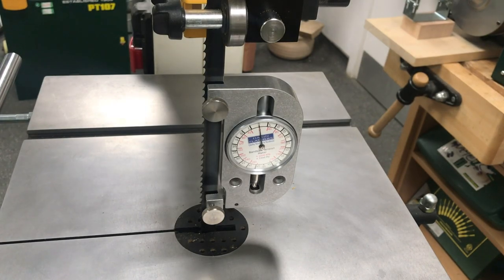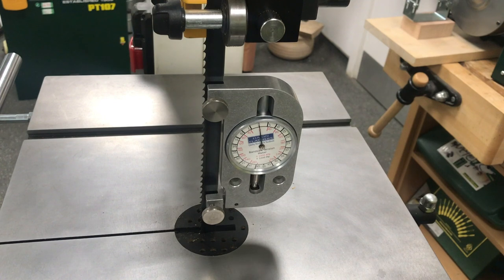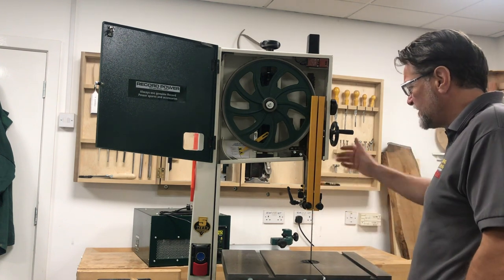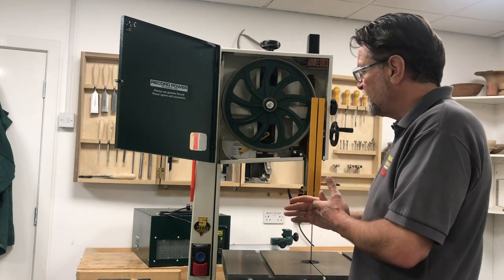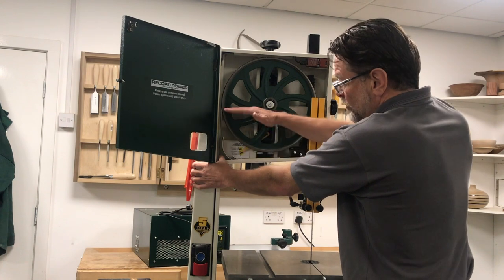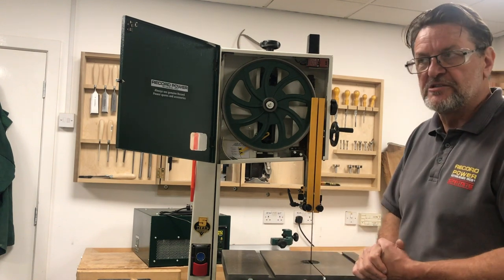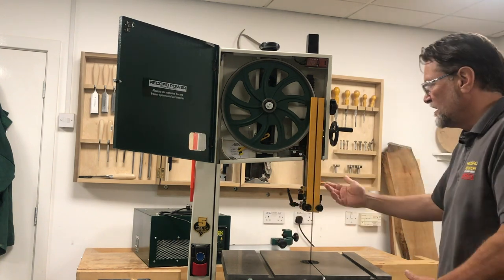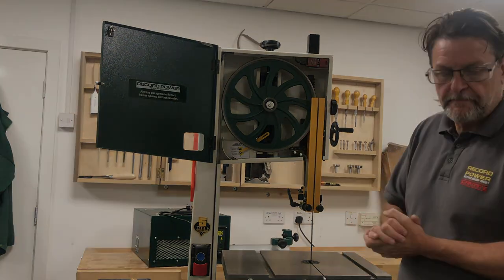Know-How Series: SABRE-350 14" Bandsaw Blade Tensioning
Record Power's Craig Heffren takes us through the Blade Tensioning process on the SABRE-350 14" Bandsaw and specifies what the correct tension should be!